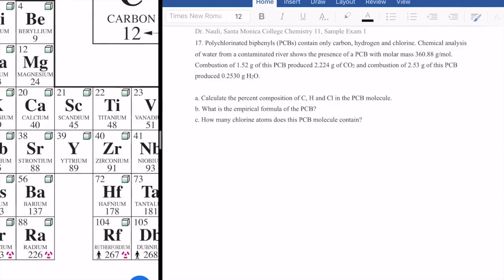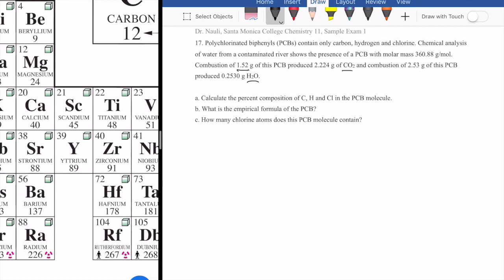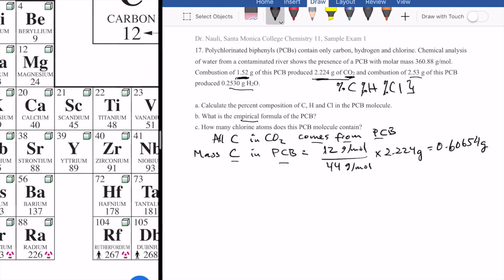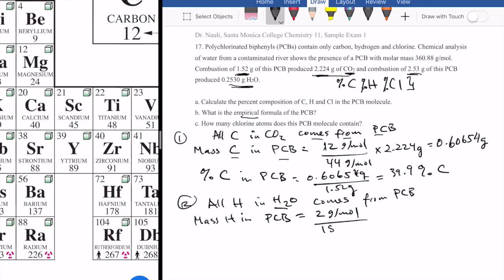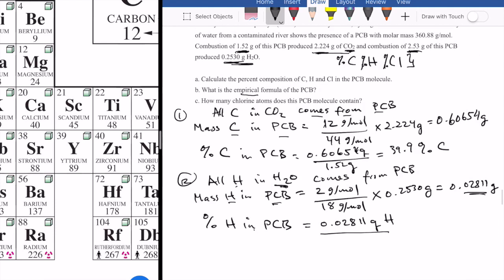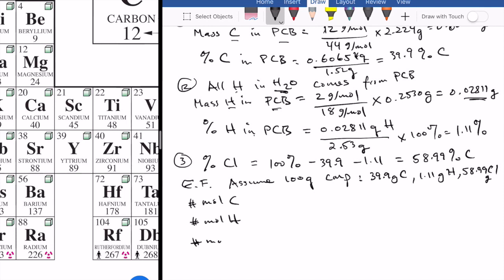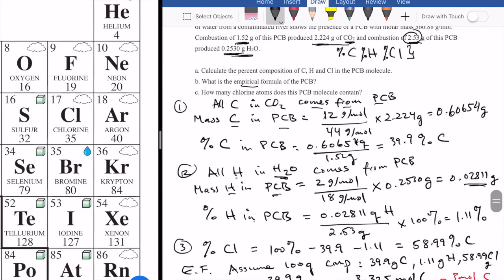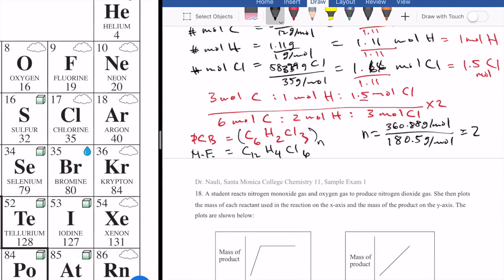Solving Chemistry Problems: Combustion Analysis with two compounds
This video describes how to solve  a combustion analysis problem where there are two quantities of unknown compounds, a more difficult variation of the standard combustion analysis problem.